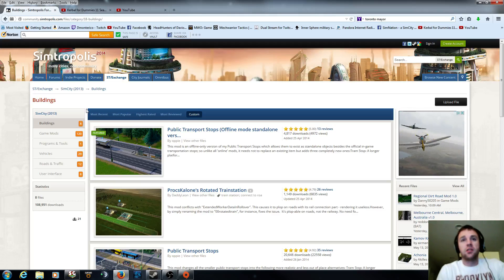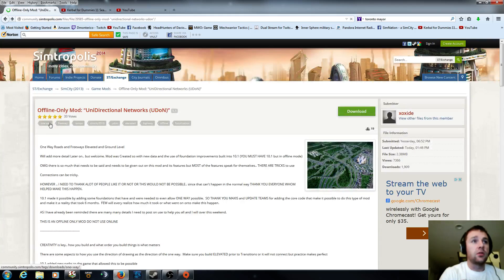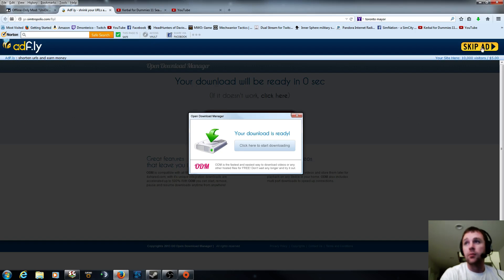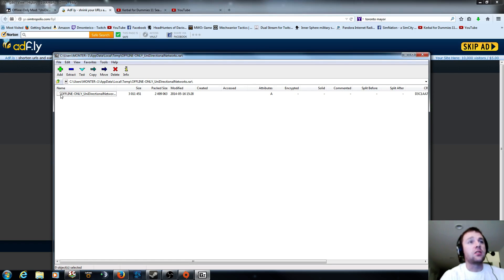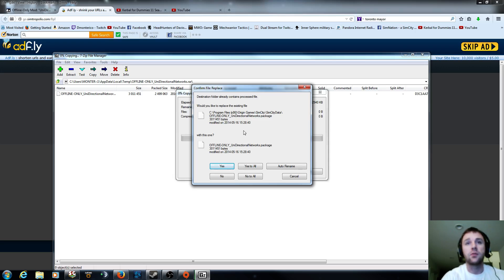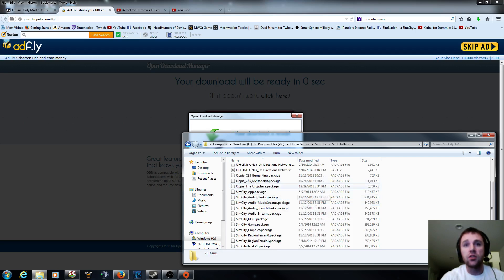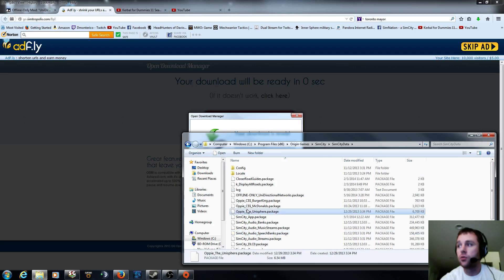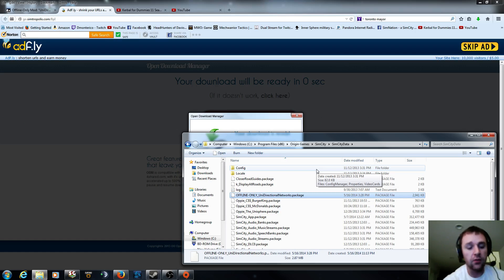Sim City - MODS #3 How to install mods (featuring UDoN)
How to install mods using 7-zip to extract and skip the crap ads. Hope this helps out.